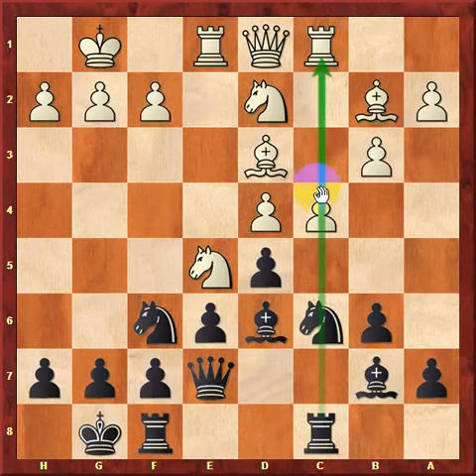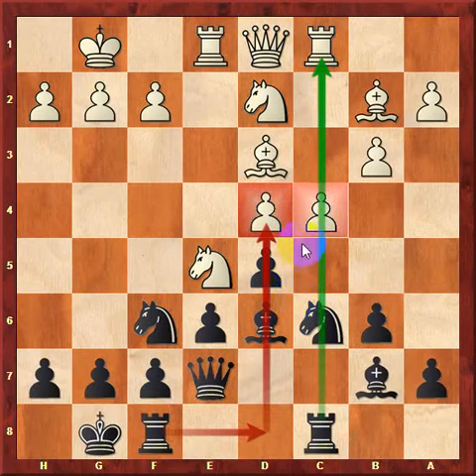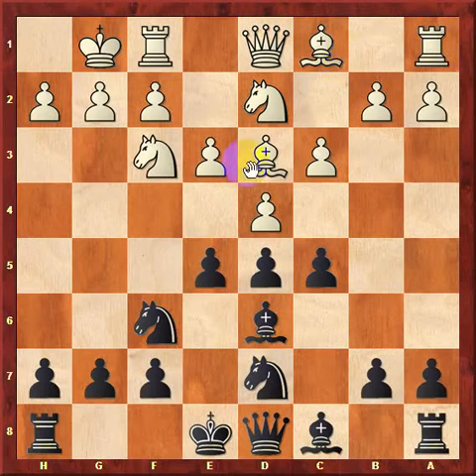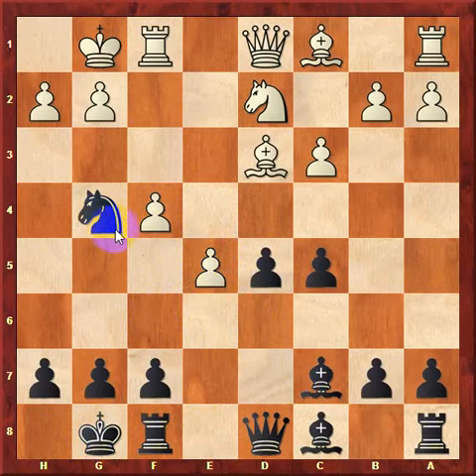C4.16 Colle and Torre - Opening for Black